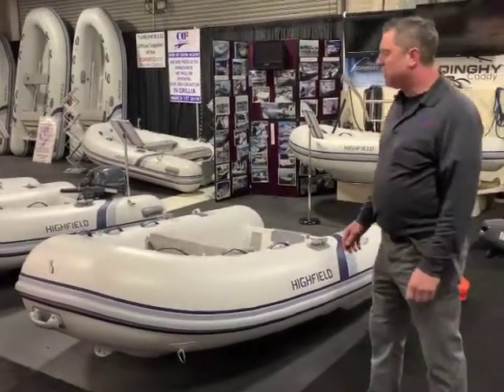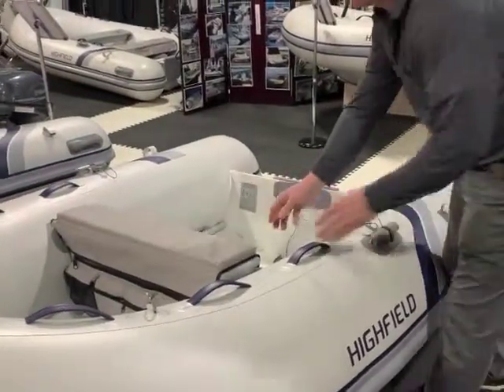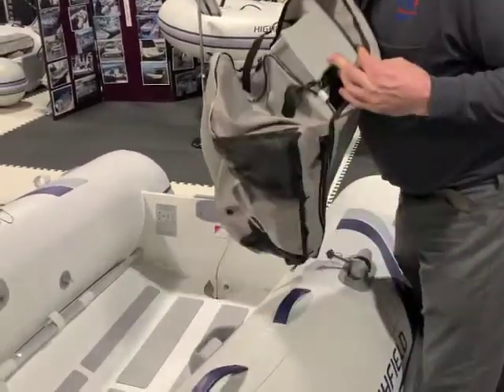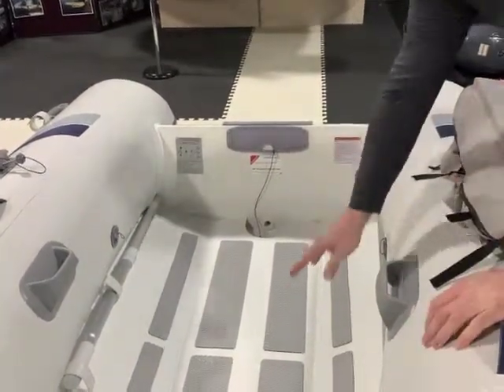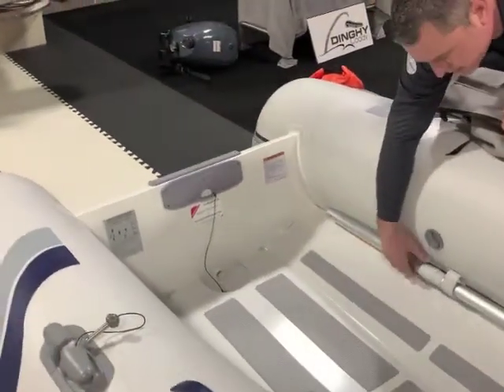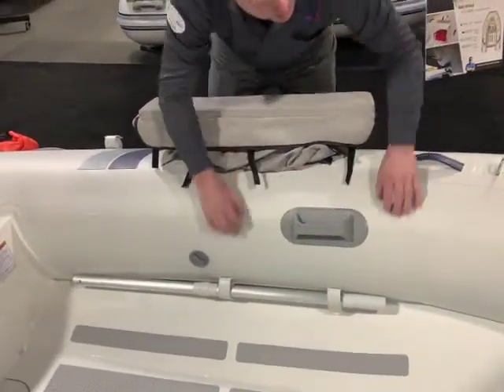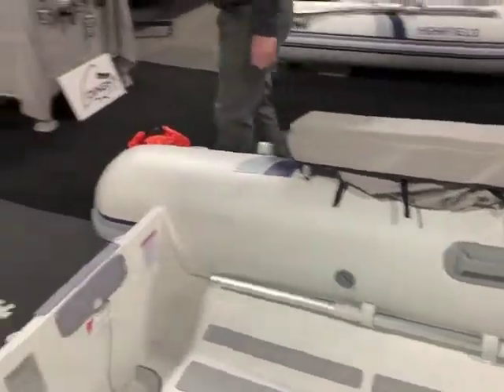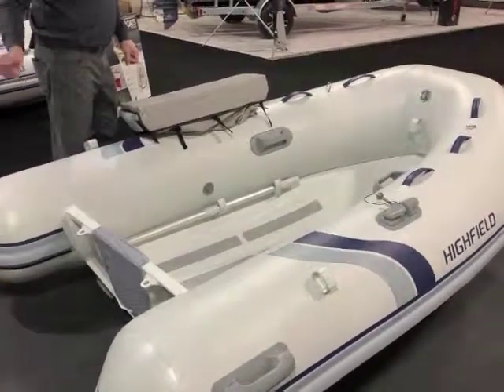Highfield 260N Video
Highfield CL 260 N (Co2 Inflatable Boats)